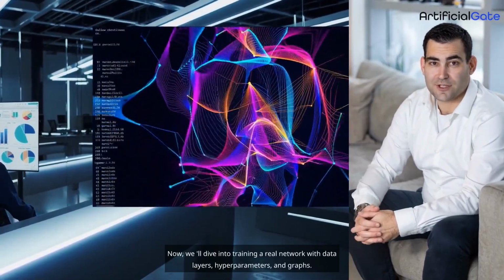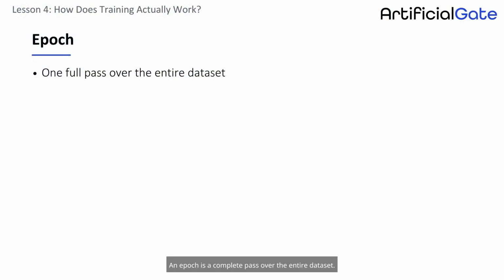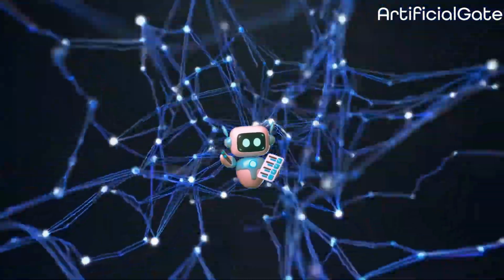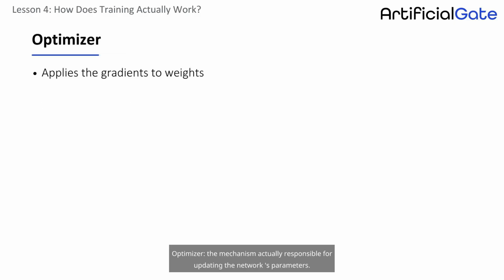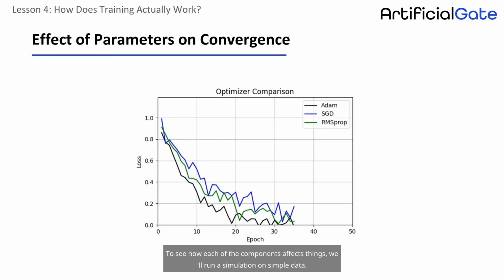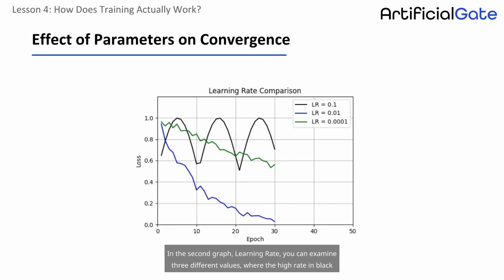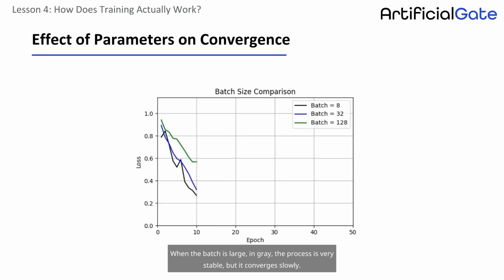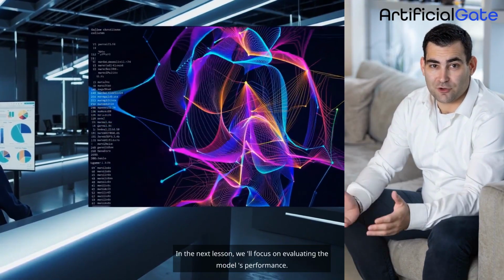Lesson 4: How Does Training Actually Work?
Up to this point, we’ve explored how neural networks are structured and how they generate predictions. But the core of any learning algorithm lies in its ability to improve. How exactly does a network learn from data? What happens during training, and how are the parameters - the weights and biases - updated to reduce the error?